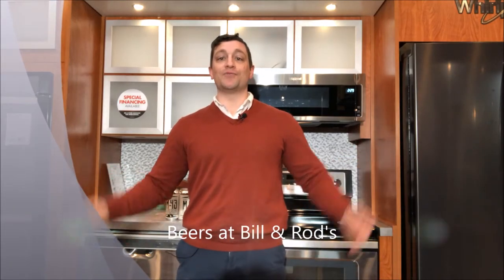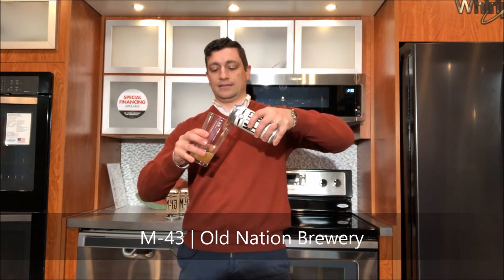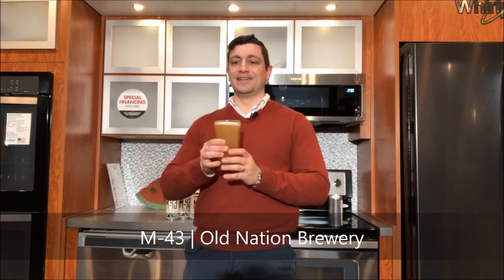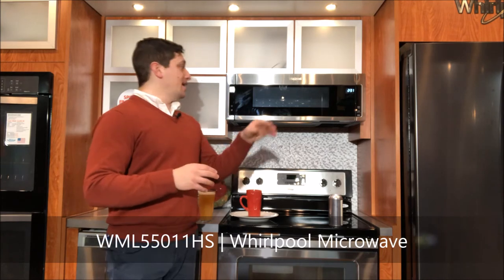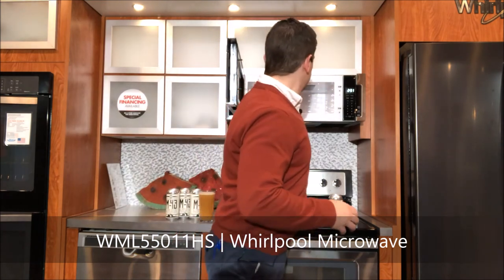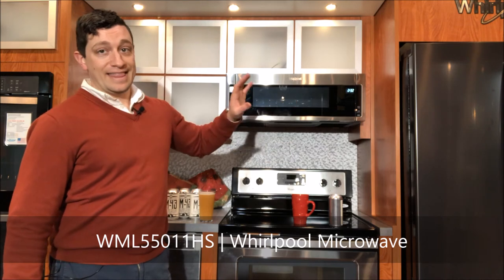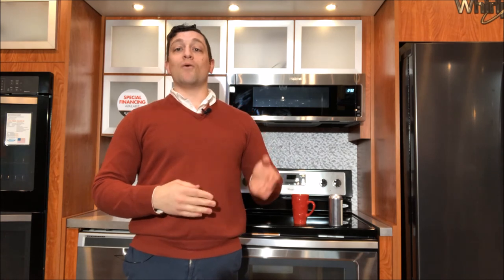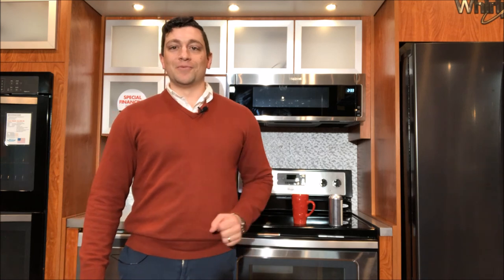Beers With Bill & Rod's | M-43 & WML55011HS Review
Today Bill & Rod’s presents a review of M-43 and the Whirlpool microwave WML55011HS
M-43 | Old Nation Brewery
Hops
Deep and complex character from the combination of Calypso, Simcoe, Citra and Amarillo hops.
Tasting Notes
Citrus and Tropical notes of Pineapple, Mango and Grapefruit come through in the huge, yet surprisingly delicate aroma. Hop bitterness is not particularly intense, which leads to a very drinkable, New England IPA even non-IPA fans love. The Haze is not from yeast, but rather from an interplay of lipids from the malted oat and oils and acids which naturally occur in the hand selected dry hops.
WML55011HS | Whirlpool Corporation
Height: 10 5/16
Depth: 18
Width: 29 7/8
Gross Weight: 66lbs
Key Features
• Low Profile Design
• Purposeful Capacity
• 400 CFM Motor Class High Performance Venting
• Tap-To-Open Door
• Concealed Touch Controls
• 90º Hinge Door
• Popcorn Preset
• 1,000-Watt Cooking Power
• Turntable On/Off Option
• Dishwasher-Safe Turntable Plate
• Microwave Presets
• Add 30 Seconds Option
• 10 Power Levels
• Finished Sides
• Easy Install

Bill & Rod’s Appliance has come a long way since 1963, and that’s because of you, the customer. We started with just a small storefront, and now we have an entire 10,000 square foot showroom in Livonia and 6300 square foot showroom in White Lake with appliances and grills that fit any need. We carry all the industry’s top brands because we only carry brands we would sell to our friends or family, and we run the business the same way. Buy with confidence with our price match guarantee on appliances and grills that you are always getting the best price. Our top-notch installers work directly for us and will make certain you are satisfied with your appliance installation. We look at each customer as a chance to build a new relationship, and that’s the type of service you will get. Bill & Rod’s Appliance also has expert service and appliance parts department with trained technicians dedicated to making your life easier. We know a new appliance isn’t needed, and sometimes you need that one part or the right expert to work their magic to fix your appliance, and at Bill & Rod’s Appliance, we got you covered. We serve a wide area, so if you are in Livonia, Dearborn, Dearborn Heights, Canton, Westland, Farmington Hills, Southfield, Northville, Plymouth, Novi, Milford or White Lake, give us a call and let us take some of the stress out of buying an appliance! We are family owned and operated for 3 generations with the same family, and the legacy of quality stands firm. Bill & Rod's Appliance is small enough to care, but big enough to compete.

White Lake Showroom: 8010 Cooley Lake Rd., White Lake, MI 48386